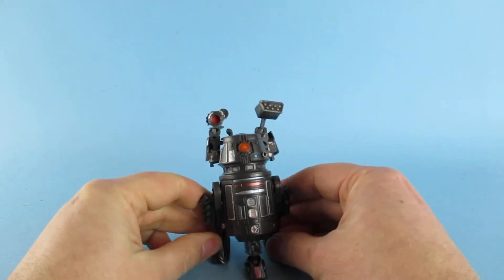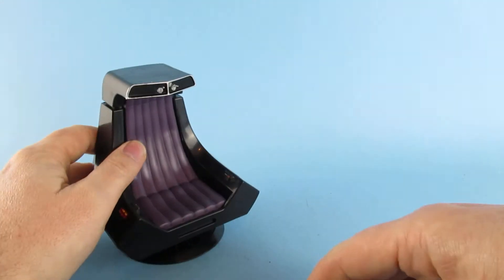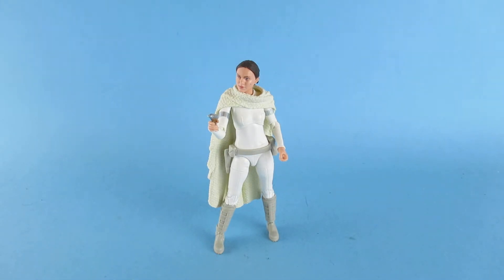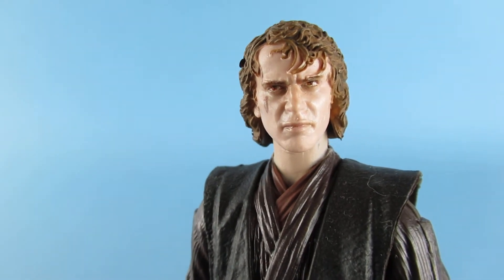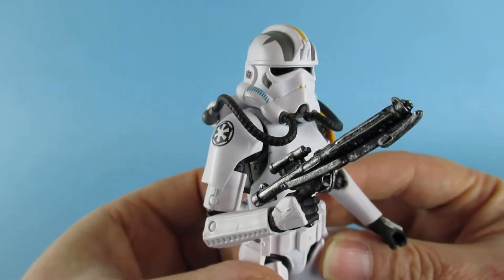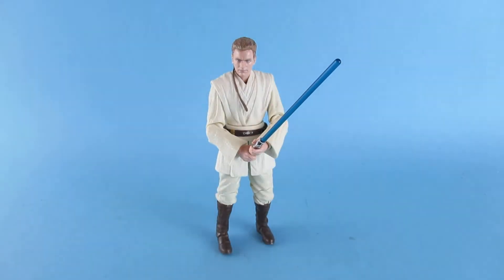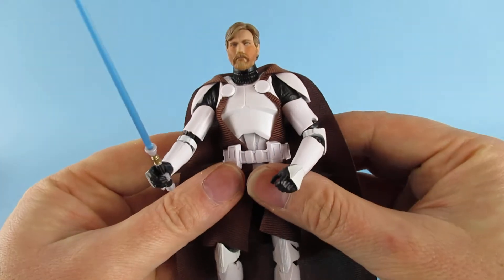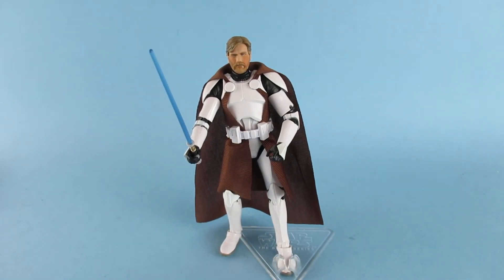MY TOP 10 STAR WARS BLACK SERIES figures of 2019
my top 10 star wars black series figures of 2019 was a hard choice so went from 5 to 10 ! i also wasnt sure who was out last year or the year before so sorry if i got something wrong . the black series keeps getting better so lets hope we get some amazing stuff for the Empire anniversary !!!